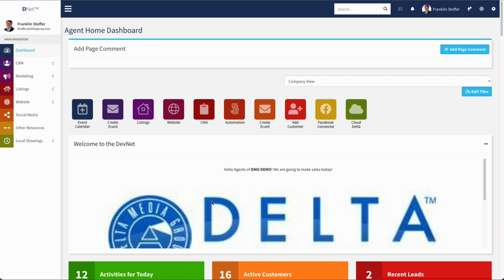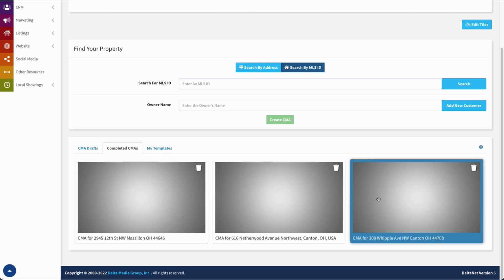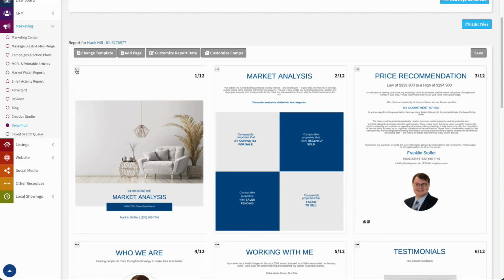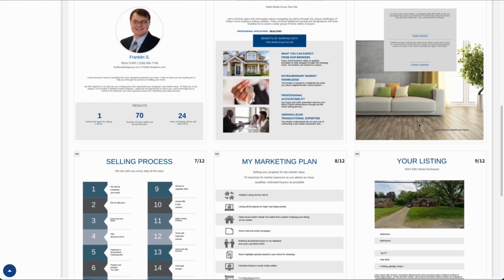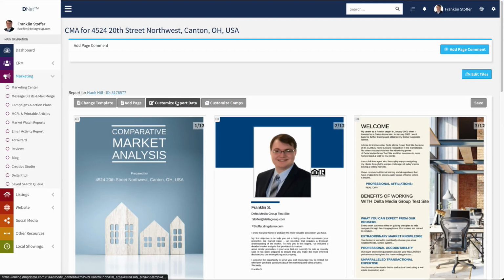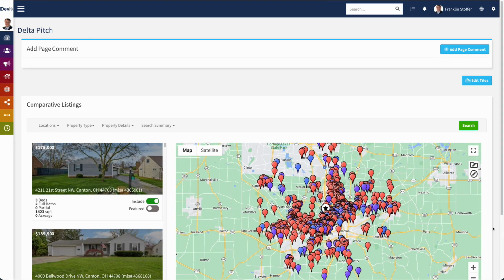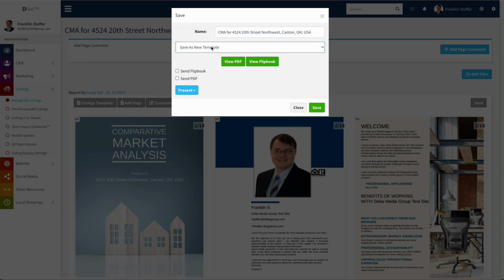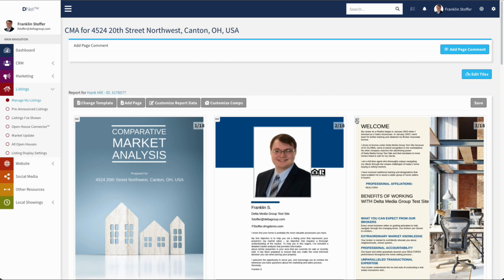Delta Pitch - Agent Training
This video demonstrates the functionality available to agents in Delta Pitch.